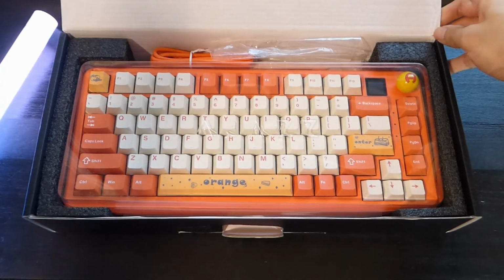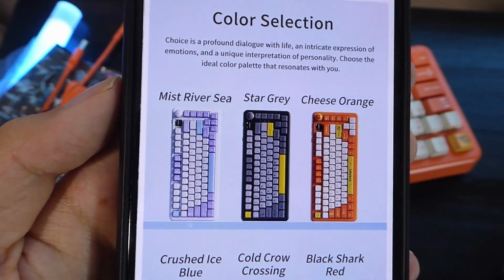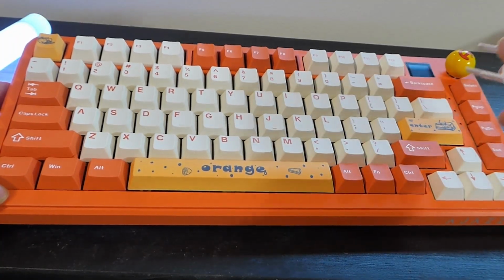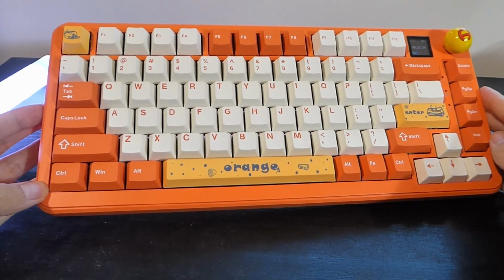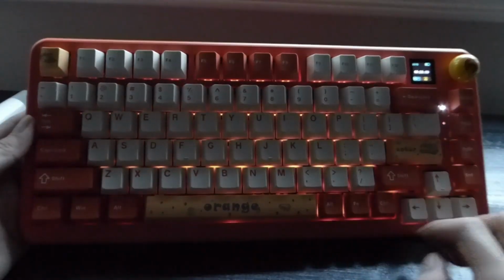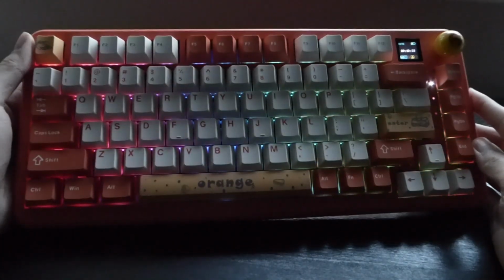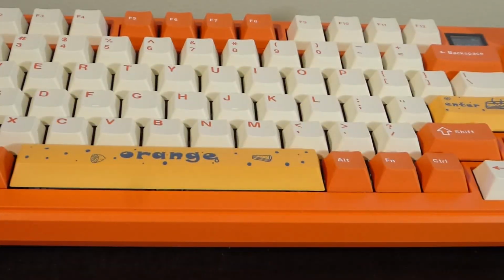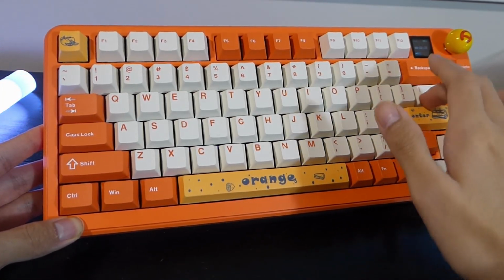REVIEW: AJAZZ AK820 Max Wireless Mechanical Keyboard - LCD Screen & Knob - Orange Cheese Avocado?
Ajazz AK820 Max Mechanical Keyboard Review - Any Good?

Details:
Upgraded and Improved from AK820 Pro
The Ajazz AK820 Max Wireless Mechanical Keyboard builds on the success of the AK820 Pro, offering an upgraded design with a more ergonomic, rounded case and a modernized control knob for enhanced usability. This model retains the best features of its predecessor while introducing improvements for a superior typing experience.

Customizable Typing Experience with Flex-cut Hot-swappable PCB
The keyboard features a 1.2mm flex-cut PCB that enhances the keypress feel, offering greater softness and elasticity. With its hot-swappable capability, you can easily interchange mechanical switches to suit your personal preference and typing style.

Advanced Sound Dampening
The AK820 Max incorporates a silicone layer at the base, flanked by two cotton layers and an IXPE switch pad. This configuration effectively dampens the noise from keystrokes, ensuring a solid and satisfying acoustic experience.

Versatile Tri-Mode Connectivity
Transition seamlessly between wireless, Bluetooth, and wired modes, enhancing compatibility across Windows and Mac systems without the need to disconnect.

Dynamic RGB Lighting & Long-lasting Battery
The keyboard features south-facing RGB lighting with 16 preset light effects. Additionally, it includes audio perception technology, allowing the lights to react to the music you play, creating a visually captivating experience that matches the rhythm. A 4000mAh battery equipped with a low-power chip and energy-saving technology extends usage times between charges. Supports N-Key rollover, customizable macro shortcuts and adjustable LED backlight colors using optional companion app (Windows computer).

BALANCED TYPING WITH FLEX-CUTED FR4 PLATE
Utilizing FR4 for the plate material, known for its density and flexibility, the AK820 Max bridges the feel between aluminum and PC plates, providing a stable yet responsive typing experience.

ERGONOMIC DESIGN WITH DOUBLE-STAGE ADJUSTABLE FOOTREST
Adjust the typing angle to your comfort with the double-stage adjustable footrest, supported by anti-slip rubber pads for a stable and secure typing foundation.

Optional Built-in Smart Display
Show time/date info, battery status, and keyboard mode (i.e. Bluetooth vs. 2.4G). Up to date Bluetooth 5.0 chip ensures minimal latency when typing and multipoint connectivity (pairs with up to 3 devices simultaneously).

The screen can also show dynamic wallpapers (GIF animations), customizable using the companion desktop software. Alternatively, use the display for more easily controlling the RGB lighting modes, such as animations, speed, brightness, or color. Use the knob to control volume or zoom.

Ajazz AK820 MAX Tri-Mode Mechanical Keyboard | Cheese Orange | TFT Screen | Avocado Switch | LED RGB Keyboard
82 keys, compact 75% layout
Flex-cut FR4 Plate / PC plate
Tri Mode: Type-C Wired, 2.4G & Bluetooth Wireless
4000mAh / 8000mAh Battery Capacity

More Variants:
Black Shark Red - FR4 Plate – 4000mAh battery
Cheese Orange – FR4 Plate – 4000mAh battery
Retro – PC Plate – 8000mAh battery
Stray Night – Pc Plate – 8000mAh battery (Ice Switch)

About Ajazz:
AJAZZ is a gaming peripheral brand creating mouse, keyboards, headphones, and gamepads, aiming to provide users with high-quality, innovative, and powerful peripheral solutions.

Cheese Mechanical Keyboard, Avocado Switch Keyboard (Linear Switch)
AJAZZ Keyboard Review (AJAZZ Mechanical Keyboard Review), Budget Keyboard w/ Screen, $50 Budget Keyboard, Bluetooth Keyboard

Ajazz AK820 Pro Review - Compact 75% Mechanical Keyboard
Color: Avocado Switch Cheese Orange (3-Mode with screen and knob)